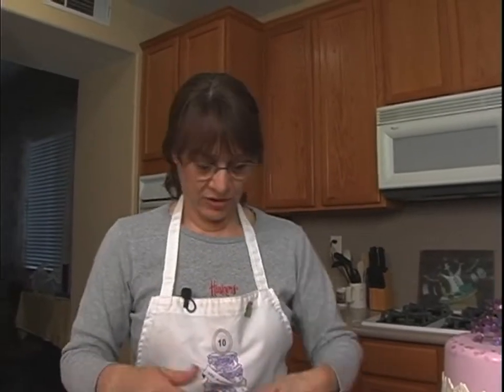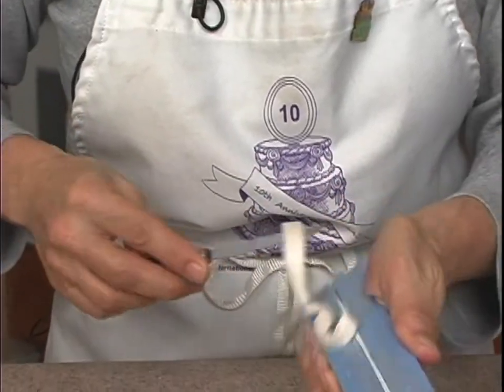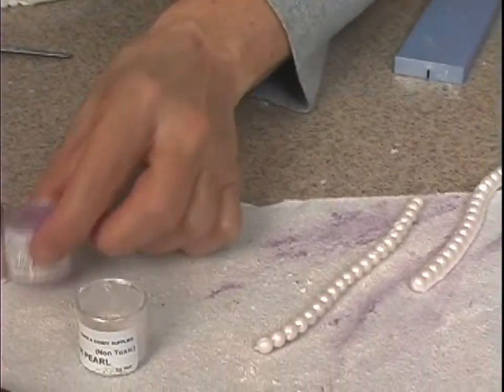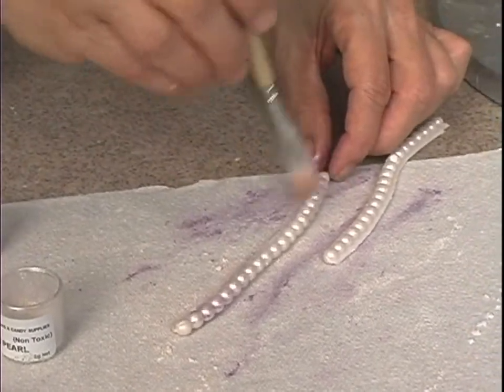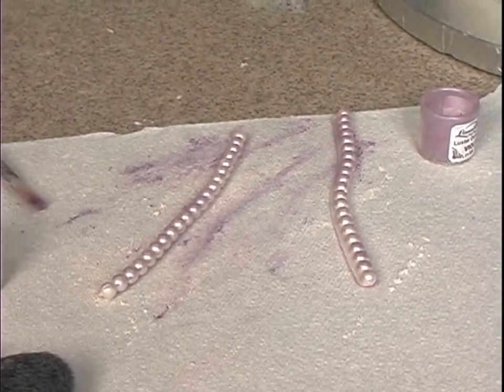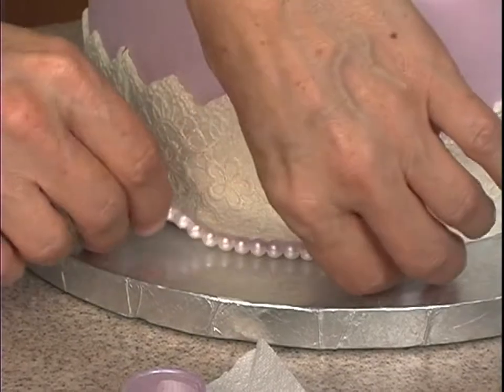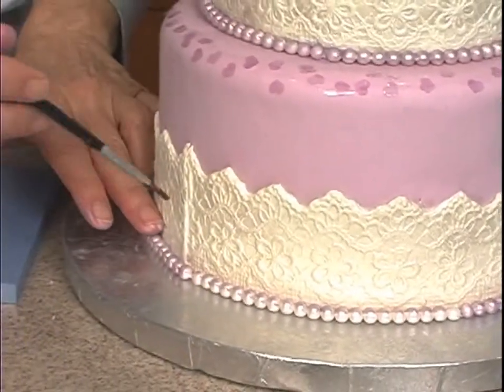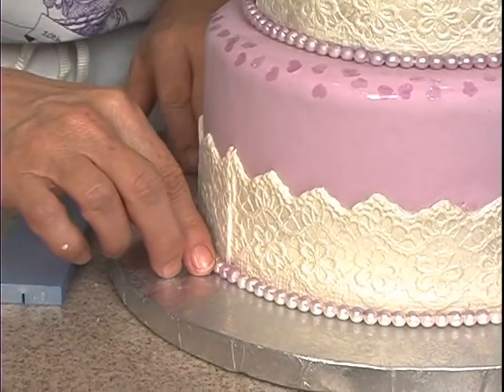Handmade Edible Lace Gelatin Hydrangea Stunning Wedding Cake Decorating How-to Video Tutorial Pt 16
Nationally recognized master sugar artist and decorator Tami Utley loves to introduce new techniques with her how-to video courses, and this is no exception.
In this sixteen part course, you will learn how to make "lace" and how to make the delicate gelatin hydrangea flowers on the top. In the end, you'll create a lovely wedding (or special event) cake with tons of variation possibilities!
This is a sixteen part video course. This video is Part 16 of 16. This full video course and more than 625 others may be enjoyed completely AD FREE in the YummyArts library, 24/7!